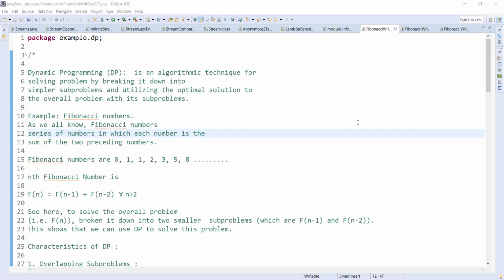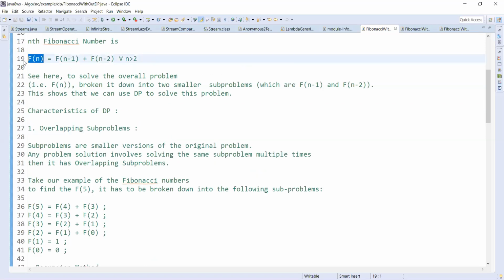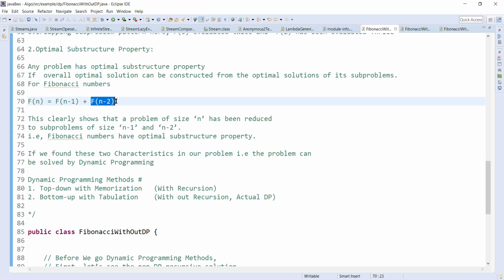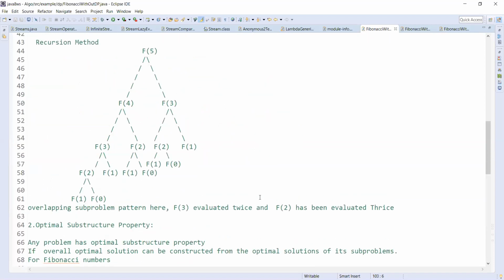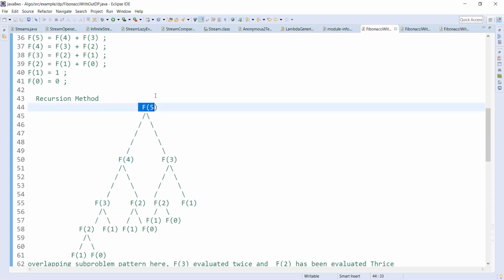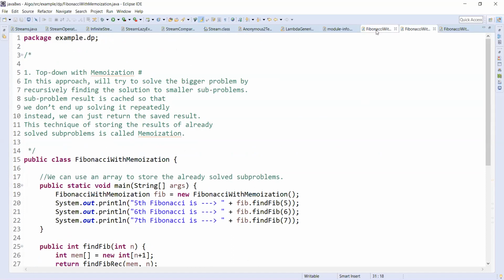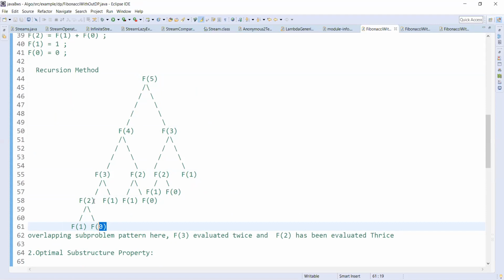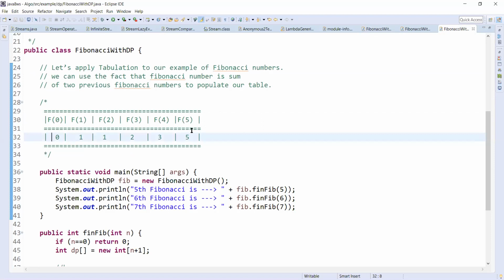Introduction to Dynamic Programming (DP)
Characteristics of DP
Overlapping Subproblems
Optimal Substructure Property
Top-down with Memorization
Bottom-up with Tabulation
Fibonacci Example